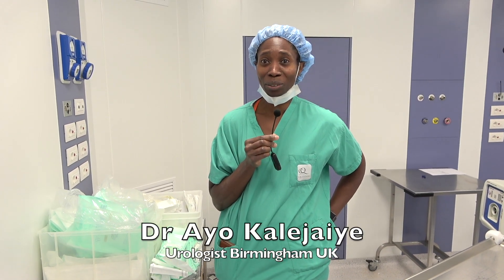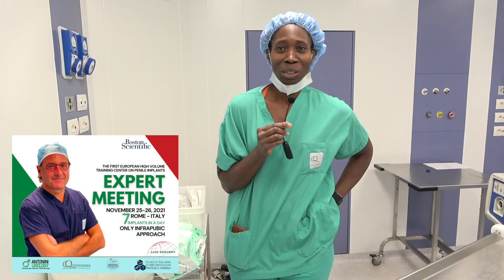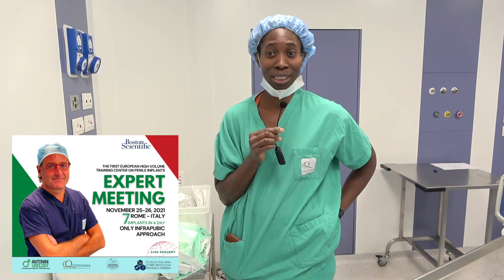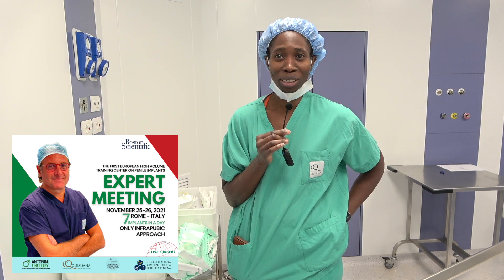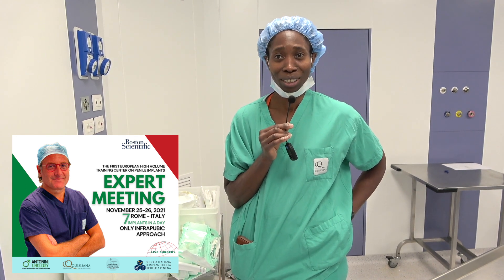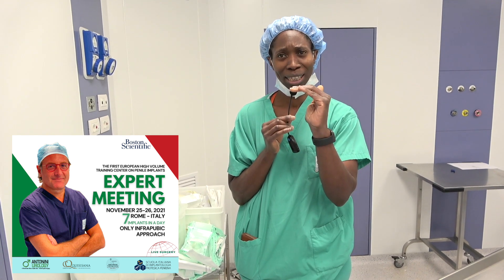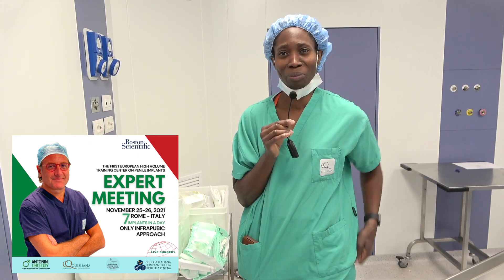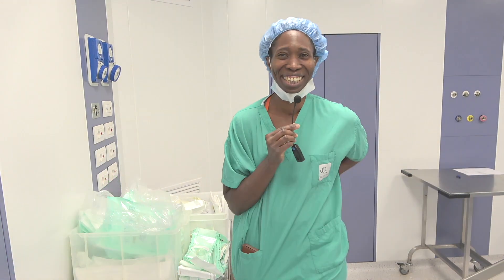Surgeon testimonial Penile implant in Rome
🚫 Se il contenuto può causarti disagio, ti invitiamo a non visualizzare i nostri video.

📌 Specialista in Urologia presso l'Università di Roma "La Sapienza".
📌 Specialista in Andrologia presso l'Università di Padova.
📌 Esperto in Diagnostica Ecografica Urologica Interventistica (La Sapienza).
📌 Autore di pubblicazioni scientifiche su riviste nazionali e internazionali.
📌 Membro di:
   - Società Italiana di Urologia (SIU)
   - Società Italiana di Andrologia (SIA)
   - Società Europea di Urologia (EAU)
   - Società Europea di Sessuologia Medica

🎥 This video is also available on other platforms:

On this channel, we discuss Urology and Andrology with Prof. Gabriele Antonini.

🚫 If the content may cause you discomfort, we invite you not to watch our videos.

📌 Specialist in Urology at the University of Rome "La Sapienza".
📌 Specialist in Andrology at the University of Padua.
📌 Expert in Interventional Urological Ultrasound Diagnostics (La Sapienza).
📌 Author of scientific publications in national and international journals.
📌 Member of:
   - Italian Society of Urology (SIU)
   - Italian Society of Andrology (SIA)
   - European Association of Urology (EAU)
   - European Society for Sexual Medicine

🎥 Este video también está disponible en otras plataformas:

En este canal, hablamos de Urología y Andrología con el Prof. Gabriele Antonini.

🚫 Si el contenido puede causarte incomodidad, te invitamos a no ver nuestros videos.

Una clínica de salud masculina de clase mundial - Cirugía de implante de pene

📌 Especialista en Urología en la Universidad de Roma "La Sapienza".
📌 Especialista en Andrología en la Universidad de Padua.
📌 Experto en Diagnóstico Ecográfico Urológico Intervencionista (La Sapienza).
📌 Autor de publicaciones científicas en revistas nacionales e internacionales.
📌 Miembro de:
   - Sociedad Italiana de Urología (SIU)
   - Sociedad Italiana de Andrología (SIA)
   - Asociación Europea de Urología (EAU)
   - Sociedad Europea de Medicina Sexual

🎥 Este vídeo também está disponível em outras plataformas:

Neste canal, falamos sobre Urologia e Andrologia com o Prof. Gabriele Antonini.

🚫 Se o conteúdo pode causar-lhe desconforto, convidamos você a não assistir aos nossos vídeos.

Uma clínica de saúde masculina de classe mundial - Cirurgia de implante peniano

📌 Especialista em Urologia pela Universidade de Roma "La Sapienza".
📌 Especialista em Andrologia pela Universidade de Pádua.
📌 Especialista em Diagnóstico Ecográfico Urológico Intervencionista (La Sapienza).
📌 Autor de publicações científicas em revistas nacionais e internacionais.
📌 Membro de:
   - Sociedade Italiana de Urologia (SIU)
   - Sociedade Italiana de Andrologia (SIA)
   - Associação Europeia de Urologia (EAU)
   - Sociedade Europeia de Medicina Sexual

🎥 Это видео также доступно на других платформах:

На этом канале мы говорим об урологии и андрологии с профессором Габриэле Антонини.

🚫 Если этот контент может вызвать у вас дискомфорт, мы рекомендуем не смотреть наши видео.

MD PhD Габриэле Антонини
Клиника мужского здоровья мирового уровня – Операция по установке пенильного импланта

📌 Специалист по урологии в Университете Рима "La Sapienza".
📌 Специалист по андрологии в Университете Падуи.
📌 Эксперт в области интервенционной урологической ультразвуковой диагностики (La Sapienza).
📌 Автор научных публикаций в национальных и международных журналах.
📌 Член:
   - Итальянского общества урологии (SIU)
   - Итальянского общества андрологии (SIA)
   - Европейской ассоциации урологии (EAU)
   - Европейского общества сексуальной медицины